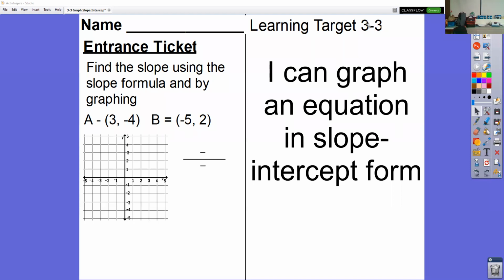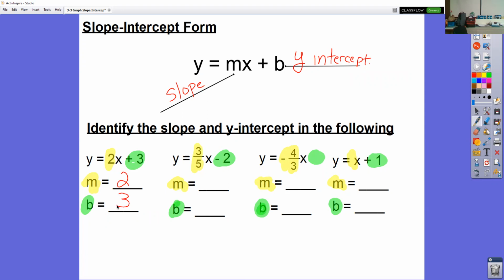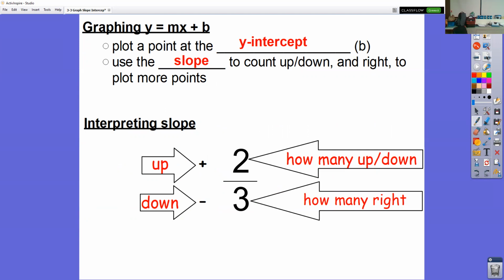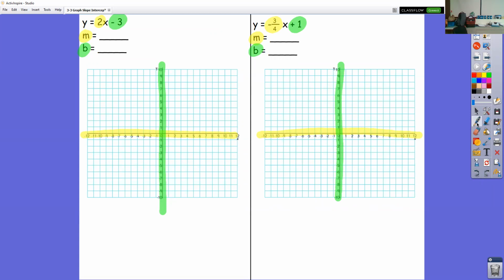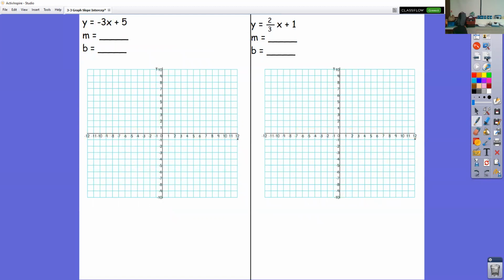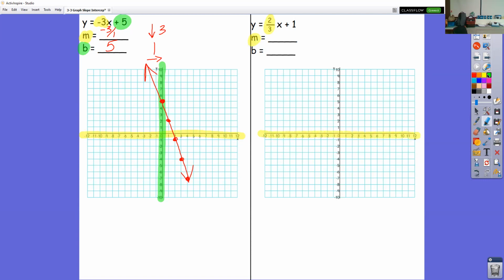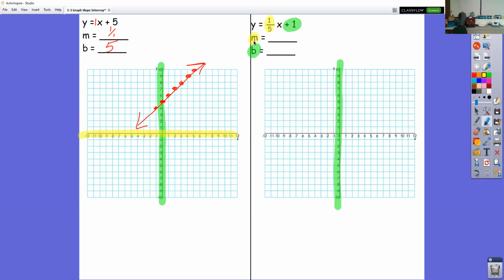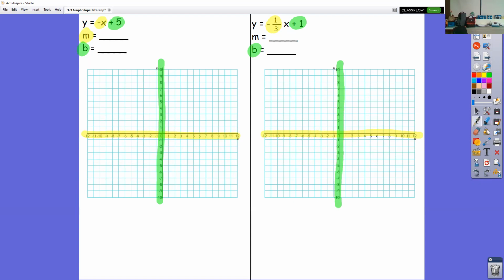Math 8 Chapter 3 Lesson 3 Day 1